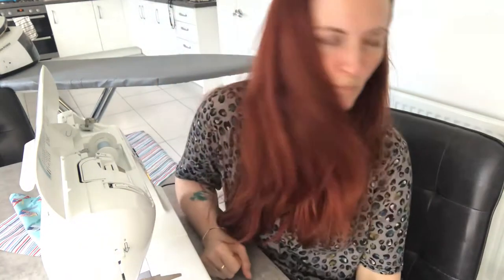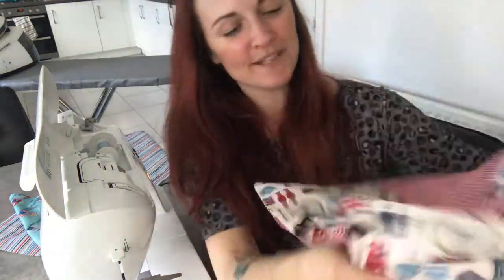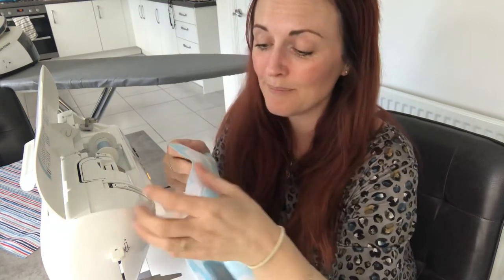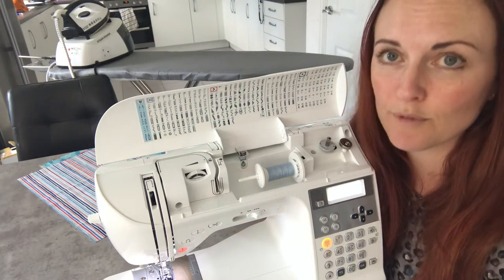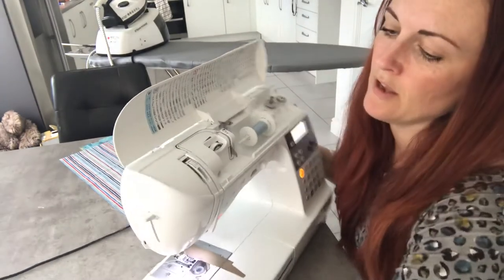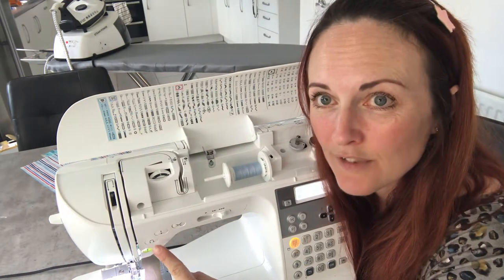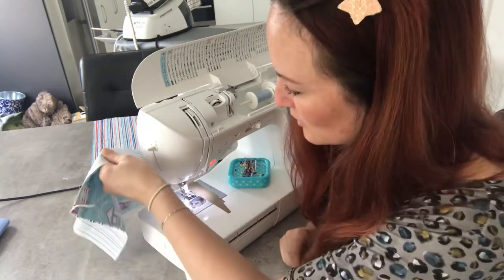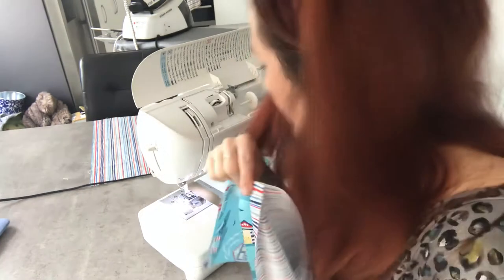Beginner sewing - Envelope cushion cover tutorial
Beginners Sewing Tutorial.. a basic patchwork envelope cushion cover